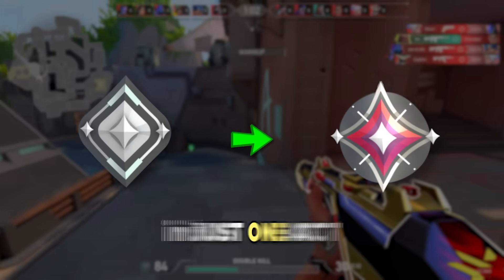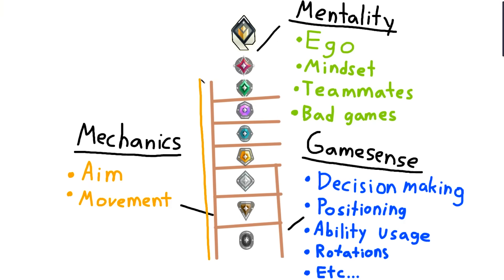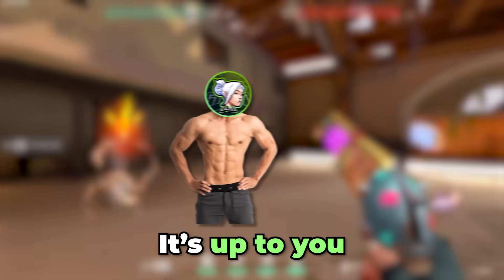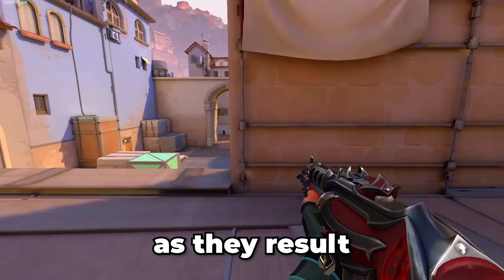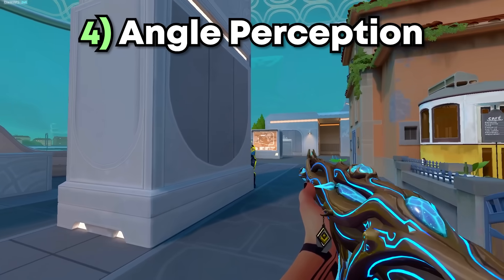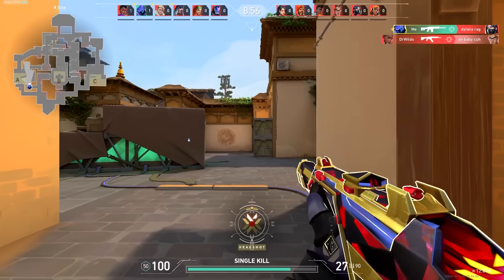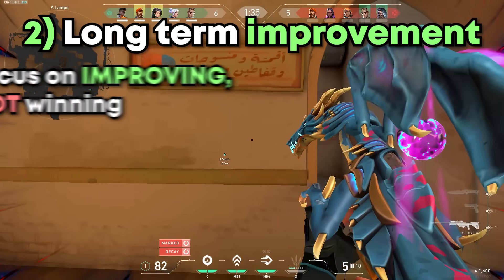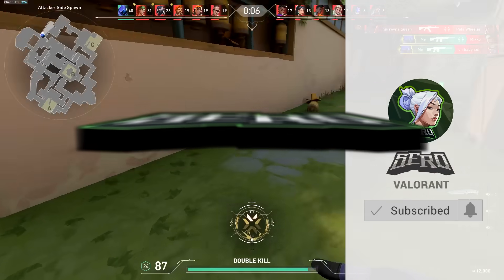How to Rank Up to IMMORTAL! (NO BS)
Valorant Rank Up Guide for Beginner and Advanced Players. Ranking Up Fundamentals, How to Improve Your Aim and Movement. How to Improve Your Gamesense, Decision Making, Positioning, Teamplay. And How to Improve Your Mentality.

*In-game settings*
Mouse Grip ✊ - Palm Claw
Sensitivity ⚙️ - 0.33, 800 DPI
Crosshair 🎯 - Dot size 2 Outlines, OR
                           1-4-2-2 No outlines

🕒Timestamps:
0:00 - Intro
1:28 - MOST IMPORTANT Principle
3:09 - FOCUS on your WEAKNESSES
4:05 - Improve (Mechanics)
4:10 - Get IMMORTAL Aim
6:14 - 7 BEST Movement Tips
7:14 - Improve (Gamesense)
7:32 - Make SMARTER Decisions
9:04 - 7 Positioning RULES
11:46 - How To Be CONSISTENT
12:12 - 3 Most IMPORTANT Callouts
14:28 - Improve (Mentality)
14:45 - 5 CRUCIAL Mentality Principles
17:37 - Main Takeaways